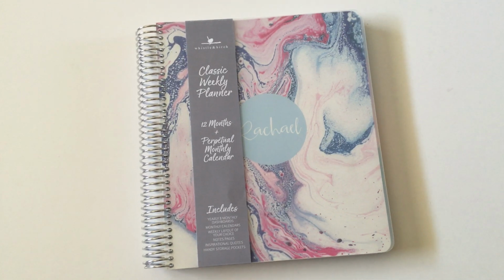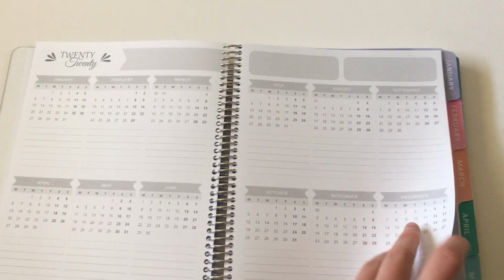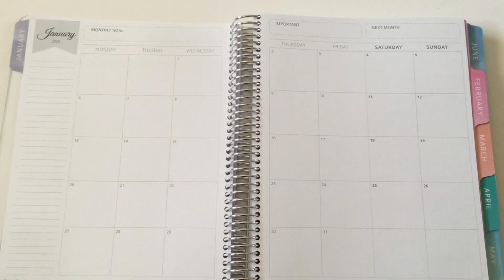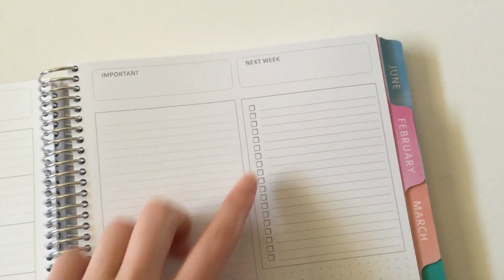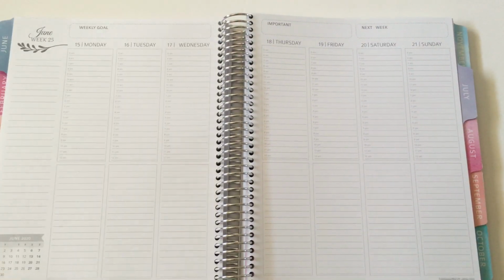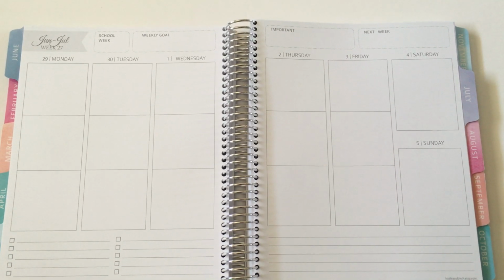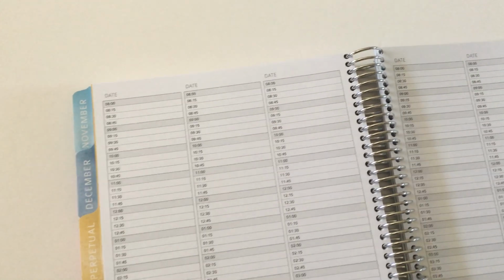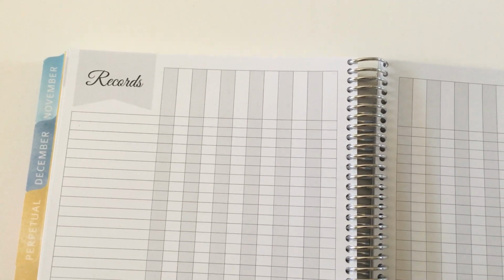Whistle and Birch Weekly Planner Review (All Weekly Layout Options)